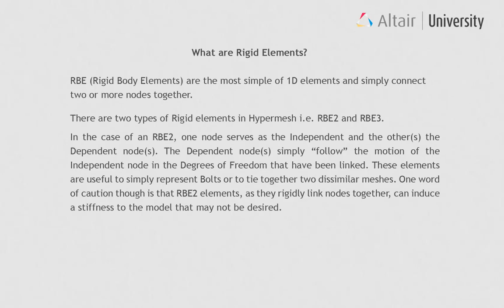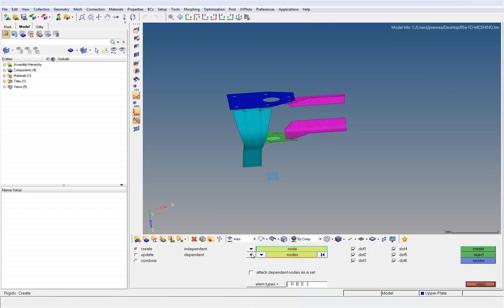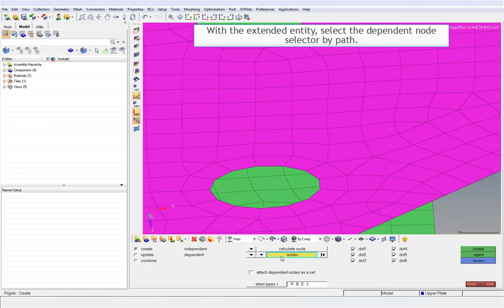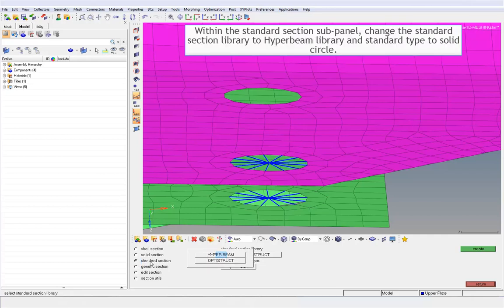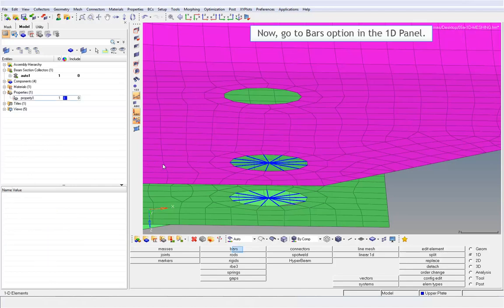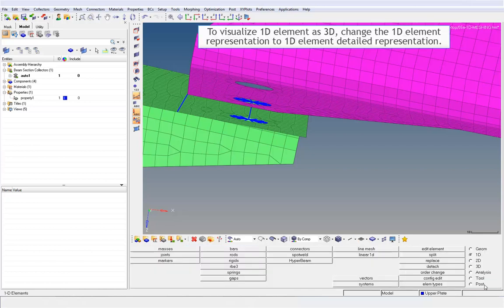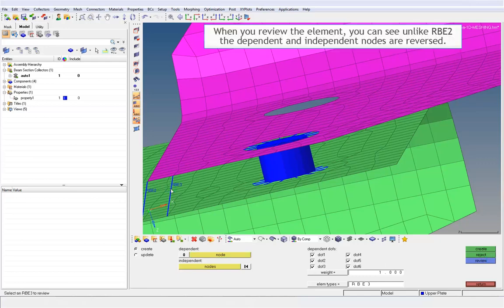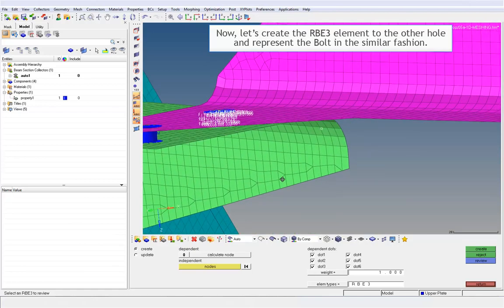HyperMesh 1D Rigids Bars and Beams